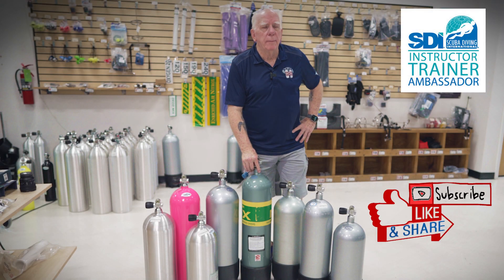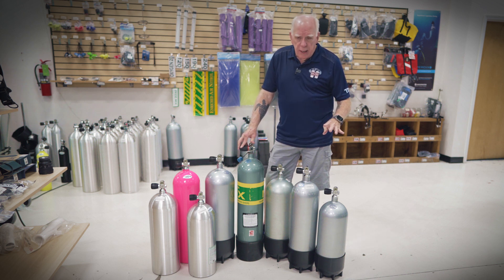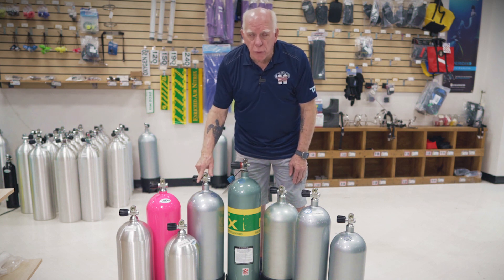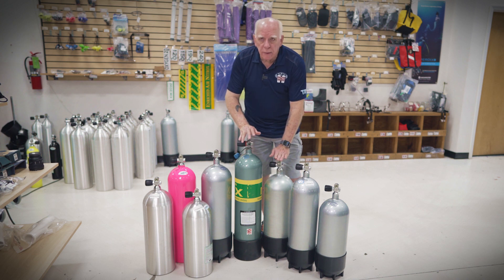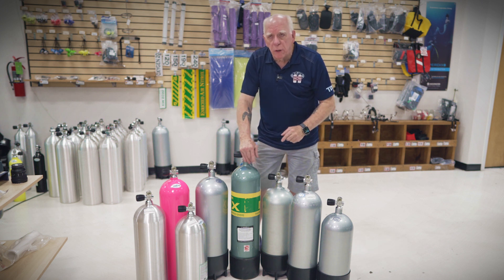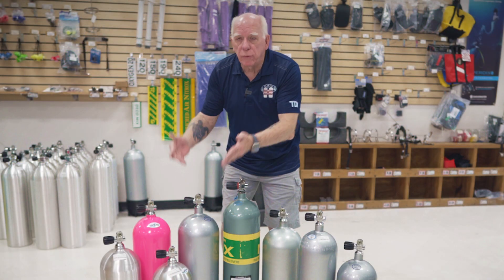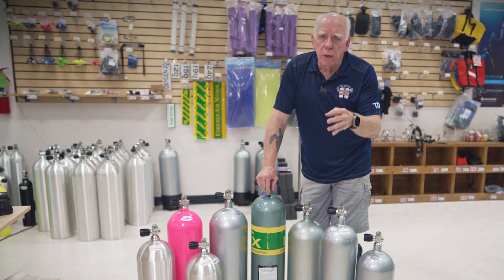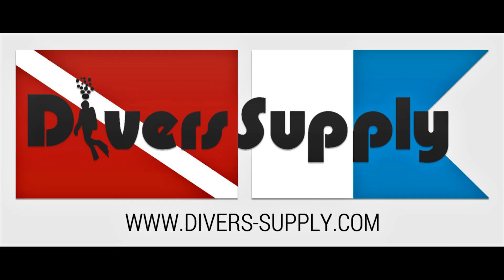What Scuba Tank is Right for You !!! Big, Little or In-between ?? Use Nitrox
This is a frank look at what scuba tank is right for you to use.  Why use Nitrox for your type of scuba diving.  Compare air use to your dive buddy.
Picking the right scuba tank to fit your needs.